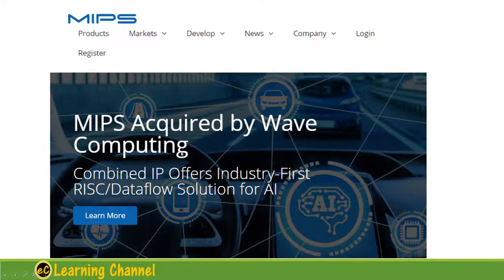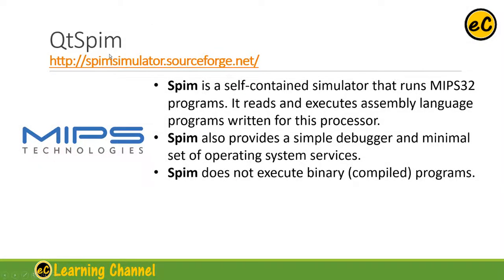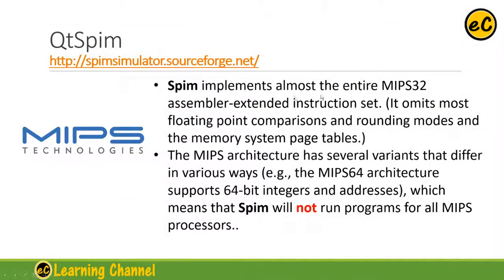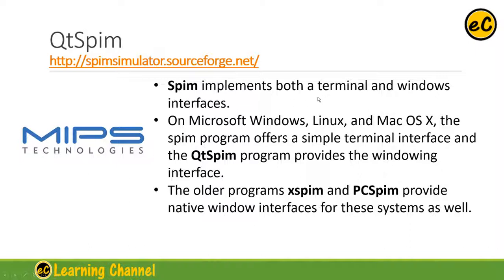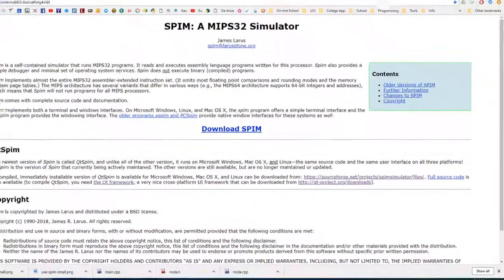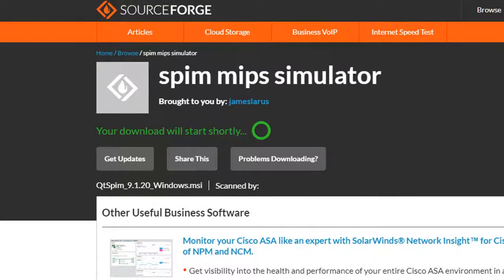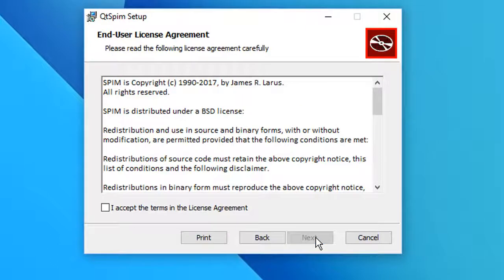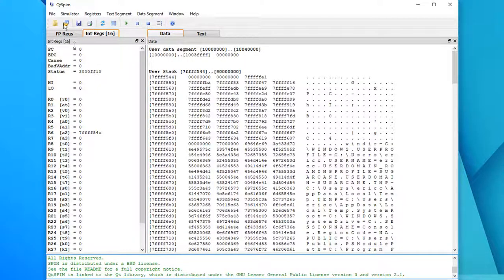QtSpim (MIPS Assembly Simulator) Installation Guide